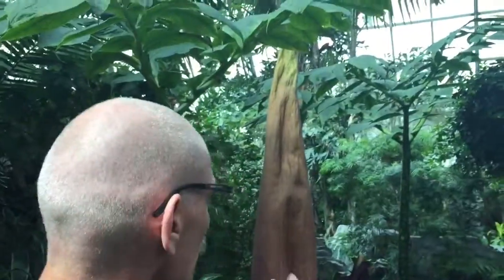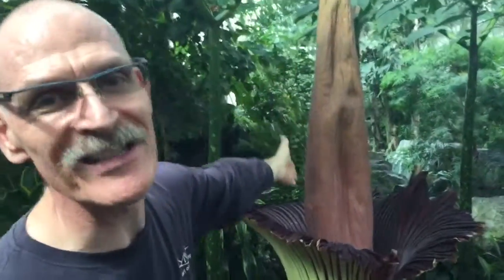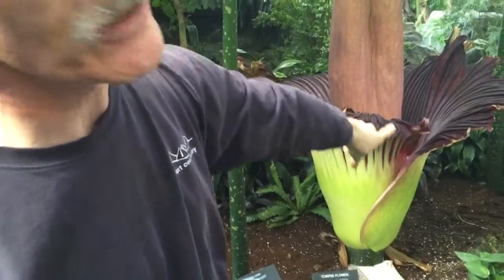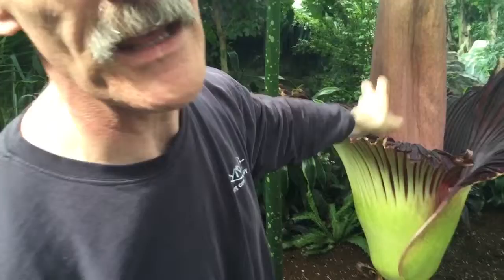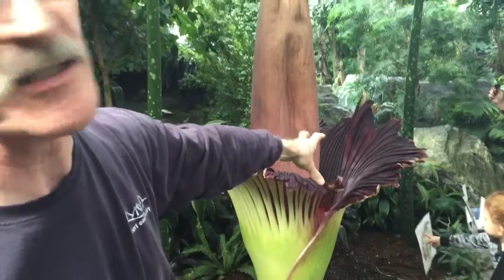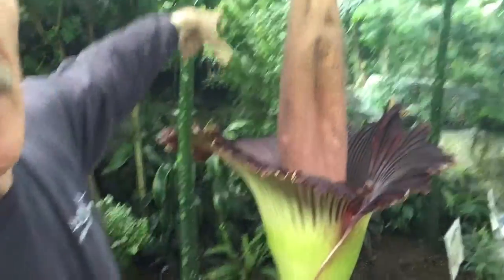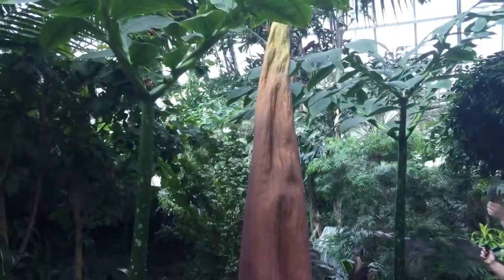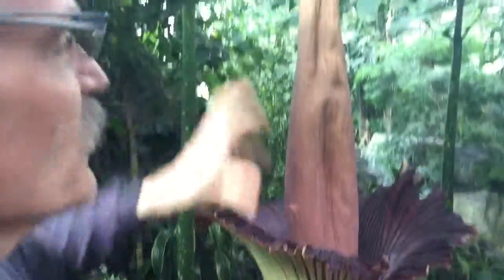Explaining the "Corpse Flower"